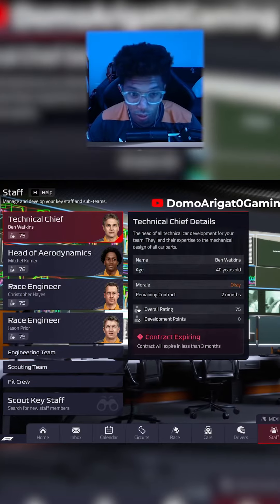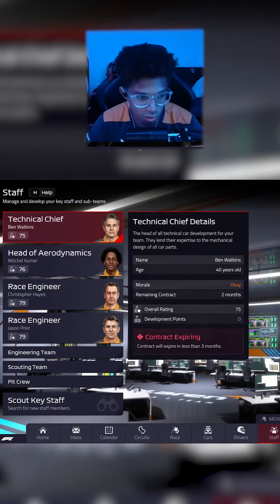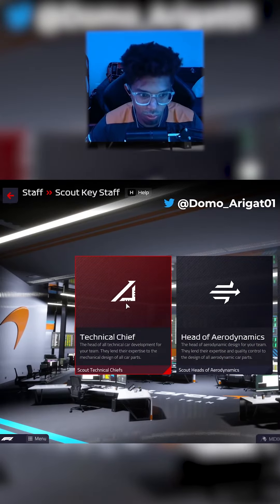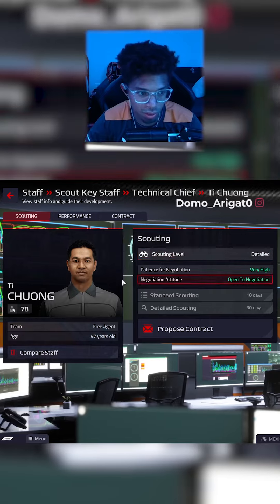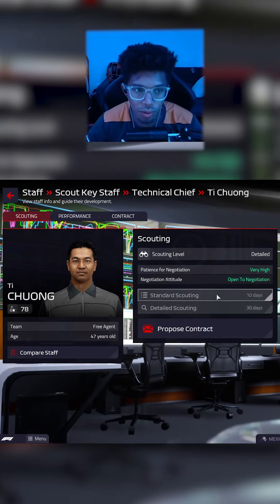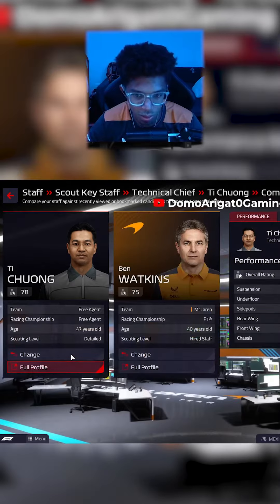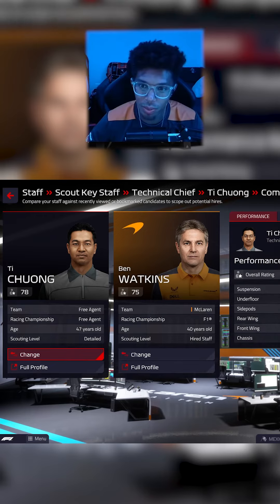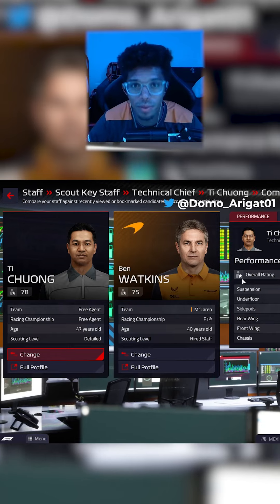Scout key staff members to continuously improve your team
We always need to improve our team and one thing we can do is hire key staff members. In this instance we are looking at hiring a new technical chief.